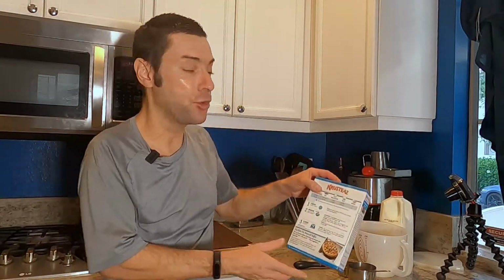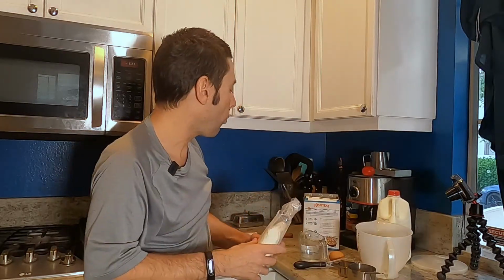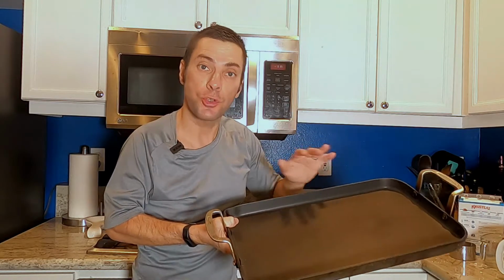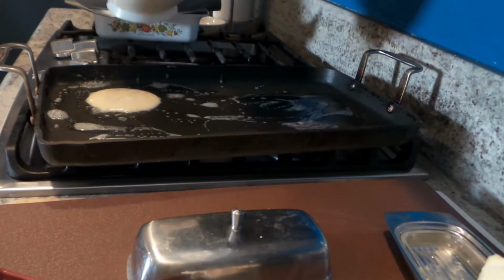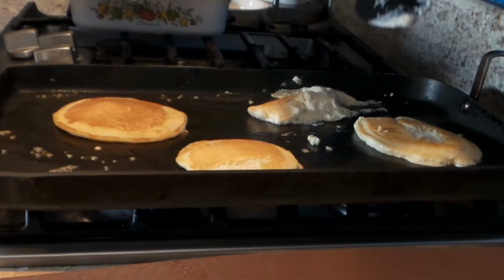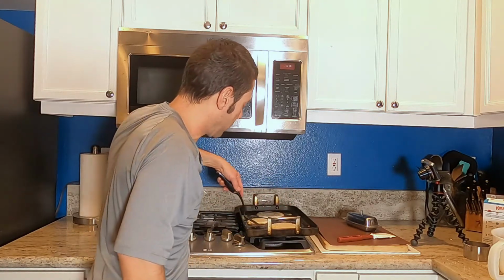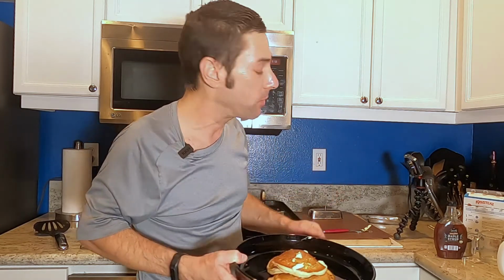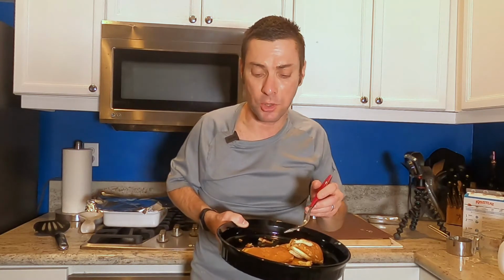Cooking & Reviewing Krusteaz gluten-free pancakes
Chef Degen makes and tries gluten-free pancakes using Krusteaz mix. See the review, plus get tips on making pancakes in general.

0:00 Introduction
2:01 Look what I found at the thrift store!
2:42 making the gluten-free Krusteaz pancake batter
4:17 Best pan for making pancakes
5:05 Grease the pan
5:39 Pouring the batter

10:03 Trying Krusteaz gluten-free pancakes